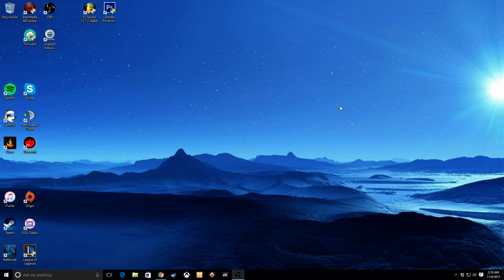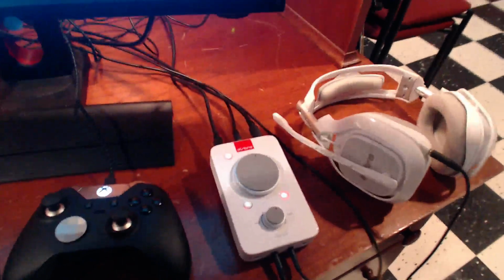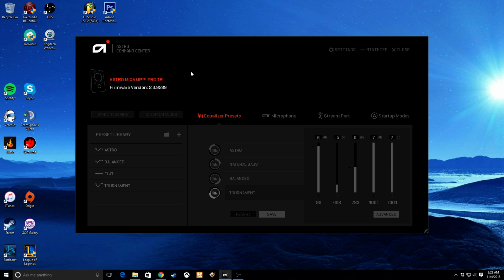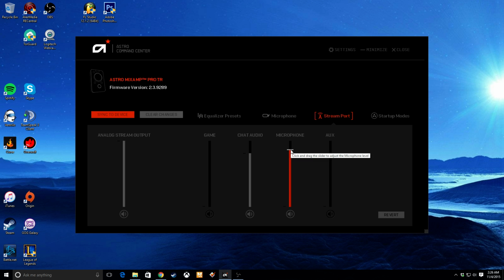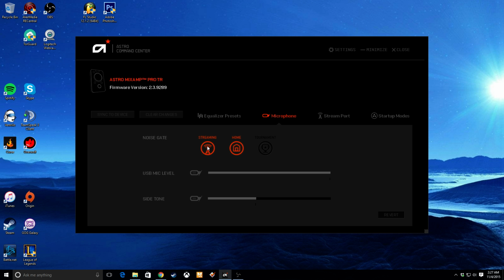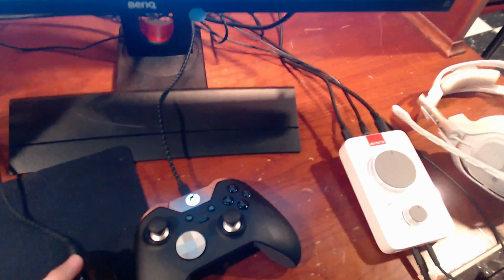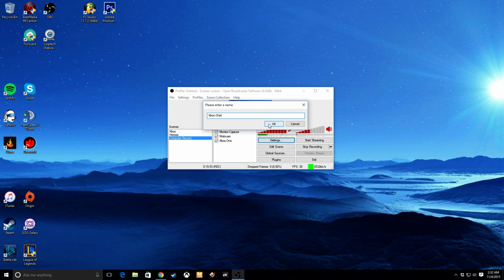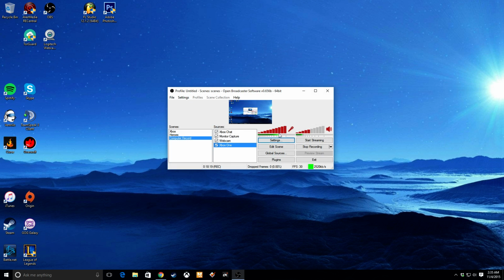How to stream Xbox One game & party CHAT AUDIO on OBS (no splitter)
In this video, I demonstrate how to get the Xbox One default chat audio from in-game chat and party chat to output to your stream using the new Astro A40 TR mixamp!